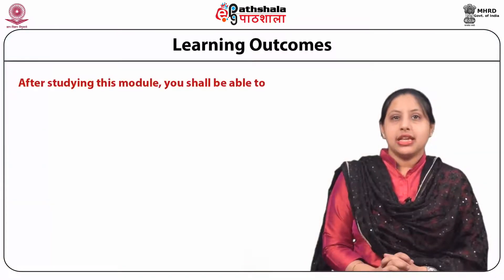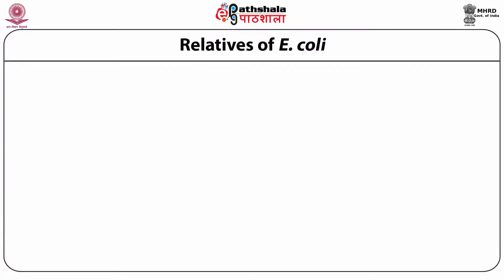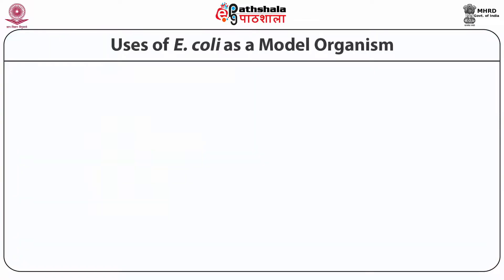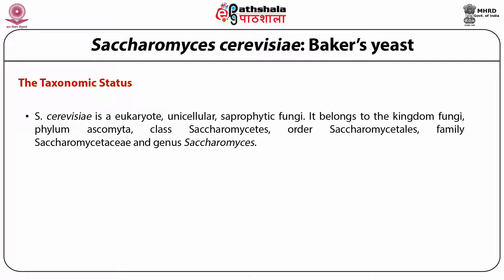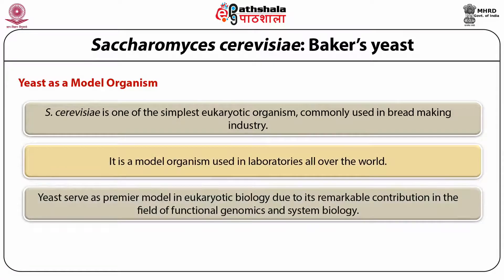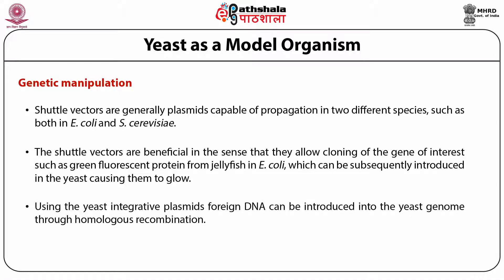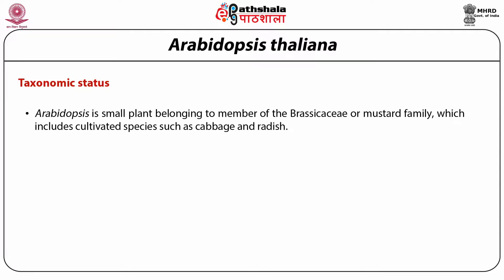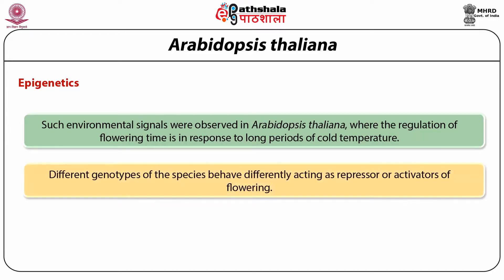Model Organisms in Genetics: E. coli, Saccharomyces, Arabidopsis thaliana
Subject:Zoology
Paper: Molecular genetics